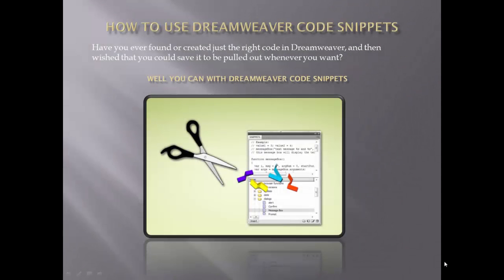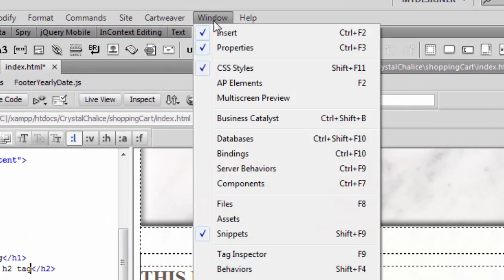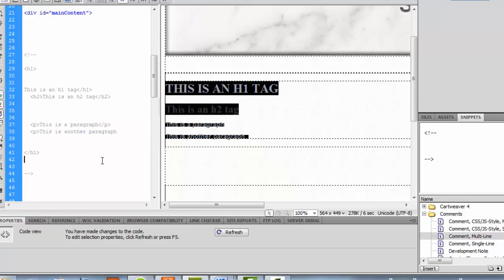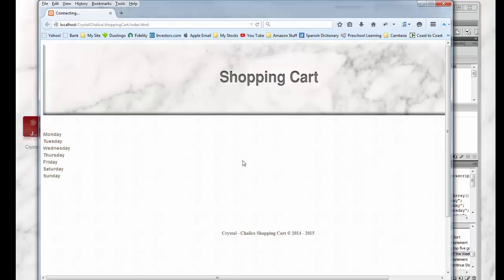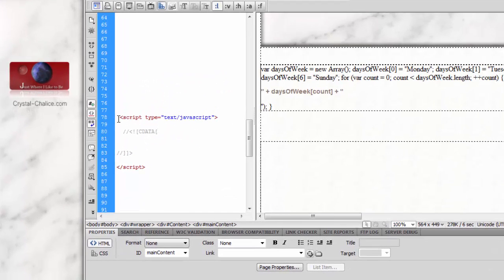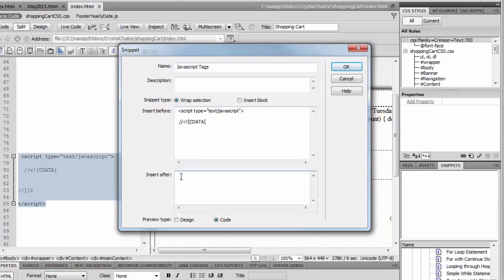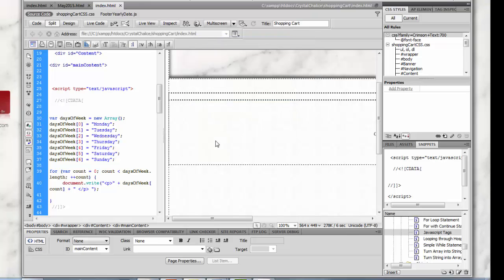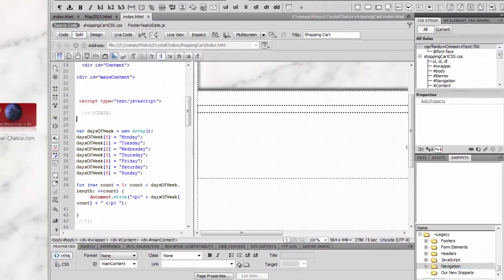How to use Dreamweaver Code Snippets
This is a tutorial, which demonstrates how to create code snippets in Dreamweaver.